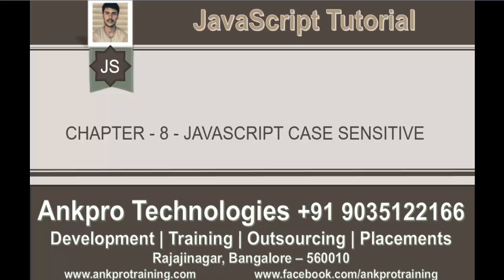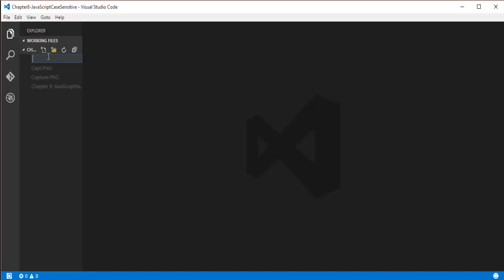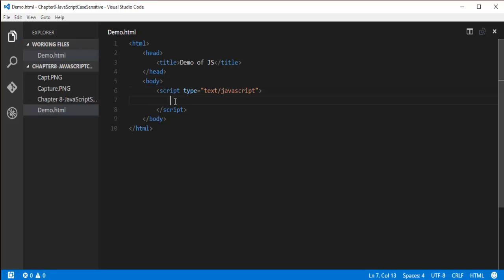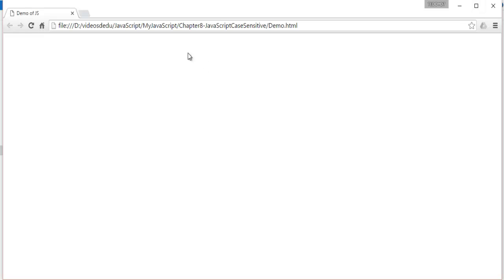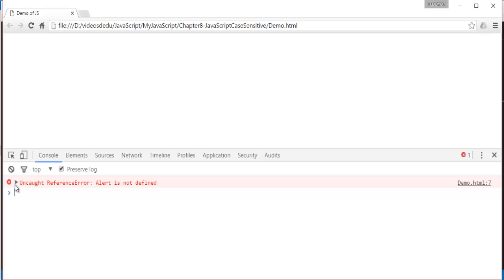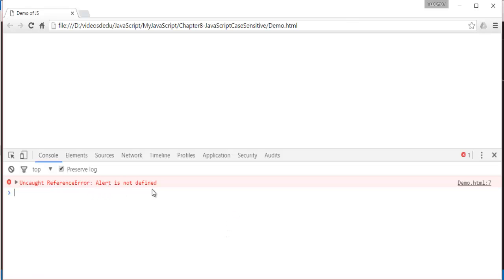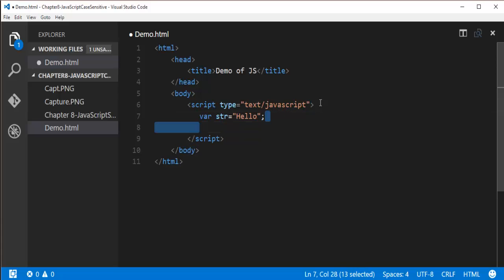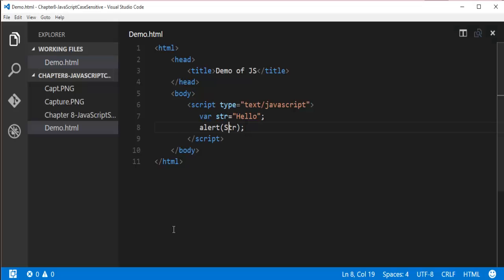JavaScript for beginners - Chapter 8 - Case sensitive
Is JavaScript case sensitive?

Yes, JavaScript is a case sensitive programming language.
Variable names, keywords, methods, object properties and event handlers are all case sensitive.

ankpro
ankpro training
Asp.net MVC
C#
C sharp
Bangalore
Rajajinagar
Selenium
Coded UI
Mobile automation testing
Mobile testing
JQuery
JavaScript
.Net
Components of the .Net framework
Hello World
Literal
using Static.
Auto property initializer.
Dictionary Initializer.
nameof Expression.